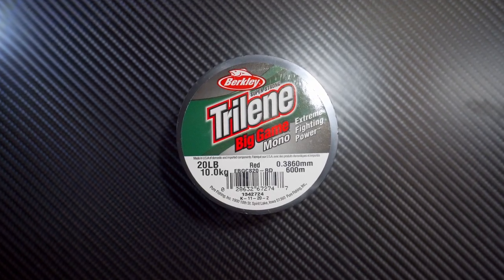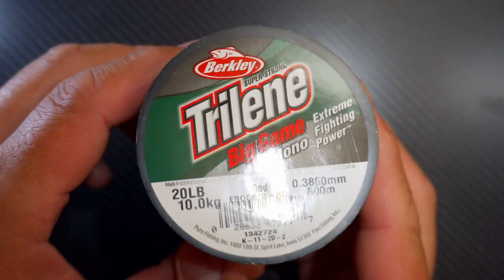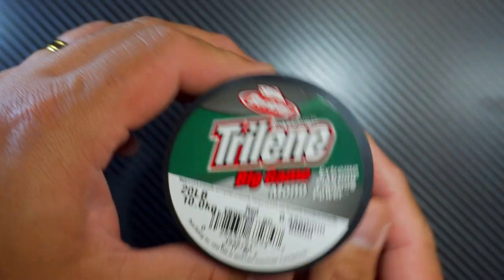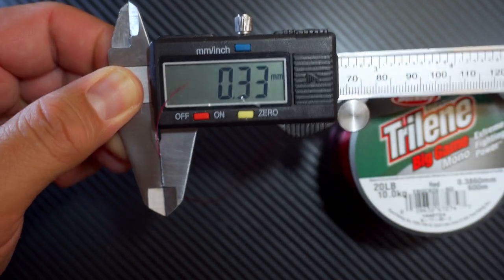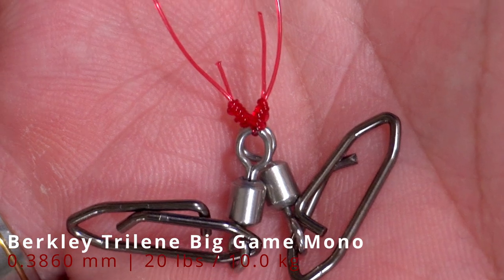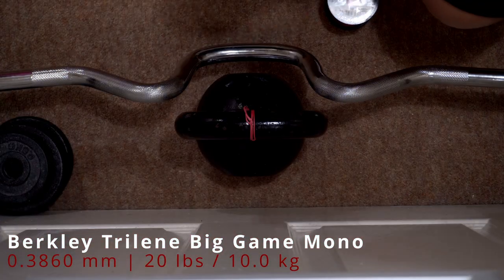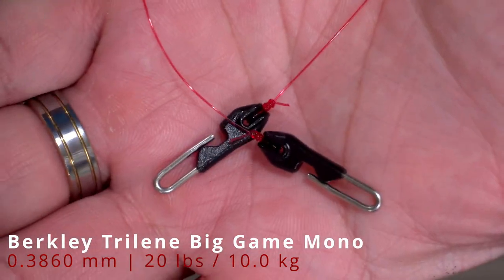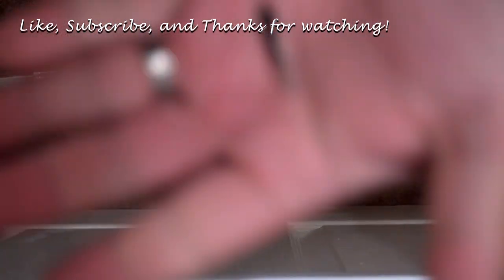Berkley Trilene Big Game Monofilament Review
Here I review a monofilament line to see if it really lives up to its advertised specs.

Berkley Trilene Big Game Monofilament
0.3860 mm | 20 lbs / 10.0 kg

Timecodes
0:00 - Hello Fishing Buddies!
0:07 - Intro Video
0:51 - Berkley Trilene Big Game Monofilament
1:25 - How much does it "remember"... get it?
1:45 - How thick is it?
2:02 - Reactivity to UV Torch
2:17 - Break Test...
2:38 - Uni knot on swivels
3:14 - Palomar knot on quick links
4:06 - Tident Tackle's Terma Link
4:33 - There We Have It

I test my lines with knots as I feel it is the closest way I can mimic the lines being used the way they are used in fishing... with knots tied to end tackles like hooks, swivels, clips, etc.

And in this video, I tried the Uni Knot on swivels, the Palomar knot on links, and uni knots on Trident Tackle's Terma Link.

It seems like the diameter of where knots are tied to does play a part on their actual break test.

Click on the Like button if you have found this video informational.